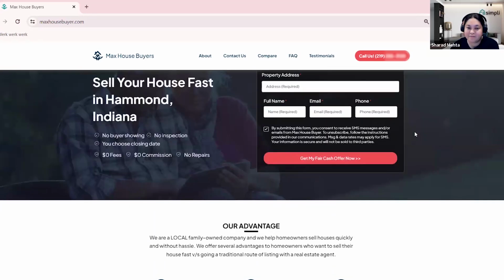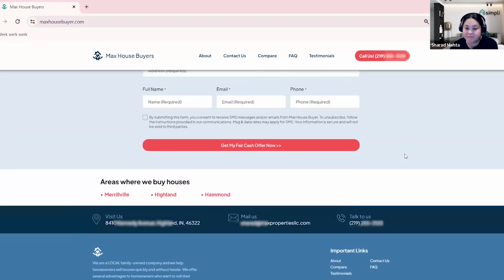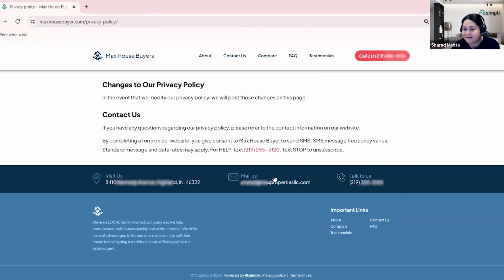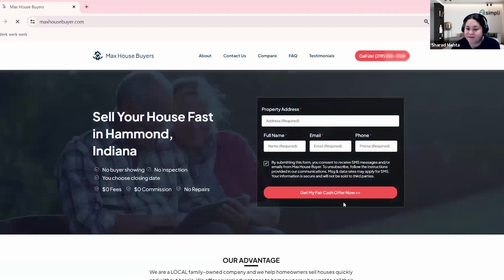How to Ensure Your Website Meets 10 DLC Compliance Requirements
In this video, we will discuss the necessary elements for ensuring a website is compliant with 10 DLC requirements. The speaker outlines how their platform, RESimpli, defaults to compliance by including mandatory opt-in language checkboxes in contact forms, a critical feature for registration approval. They highlight that missing this component could lead to registration rejection. For those using other website builders like Carrot, support is available to help set up these compliance features. The presenter emphasizes the importance of not only including opt-in checkboxes but also ensuring that the privacy policy linked is specific to the company, not a generic one provided by website builders. Failures in this aspect can also result in registration rejections. Furthermore, the video addresses cases where websites are primarily for information and lack lead generation features, noting that these are rare and handled on a case-by-case basis.